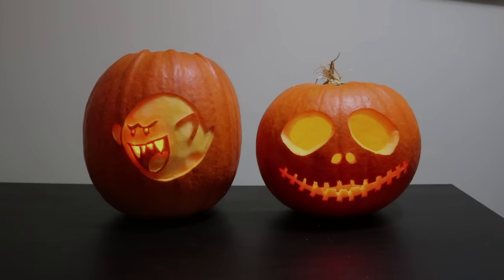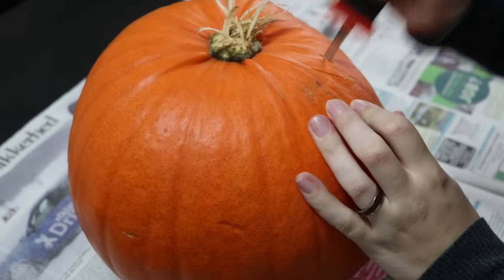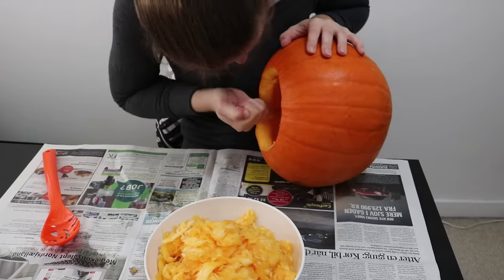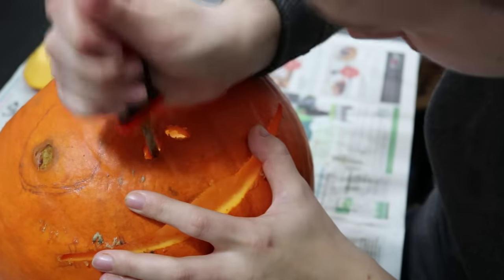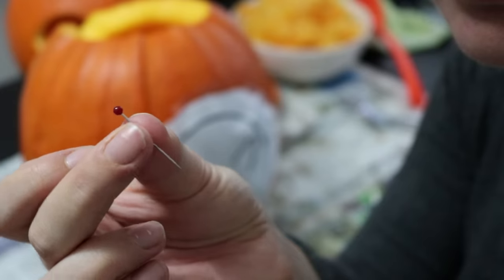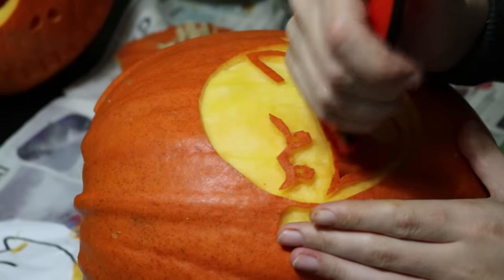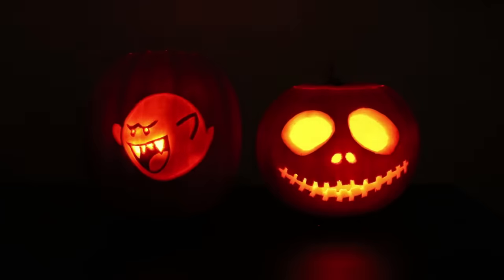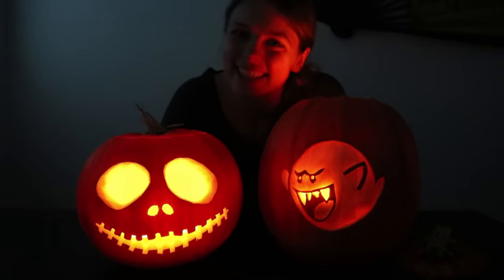Pumpkin Carving Tips & Tricks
I carve a pumpkin or two every year and I love it. It’s not very complicated and anyone can do it, but there are some things that will make it a bit easier and give you better looking results. So in this video I show my way of carving pumpkins and share my techniques.

What you’ll need:
- Pumpkin
- Old newspapers
- Towel
- Small kitchen knife or pumpkin carving set
- Spoon
- Pencil
- Printed pattern
- Tape
- Needle
- Bleach
- Rubber gloves
- Candle or lamp

If you make one of your own, I'd love to see it! Send me a picture on Instagram @craftswithellen.